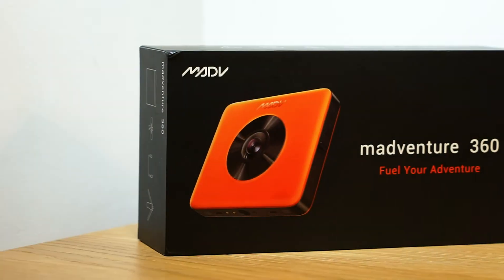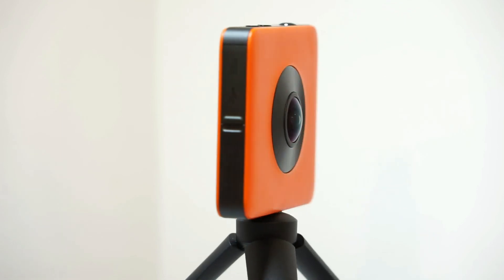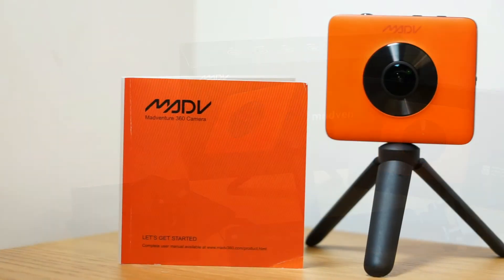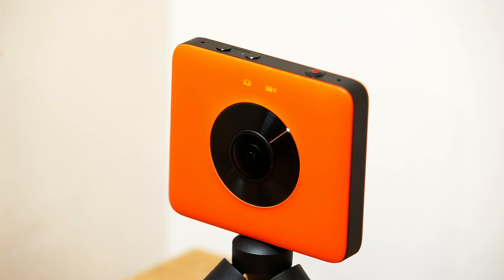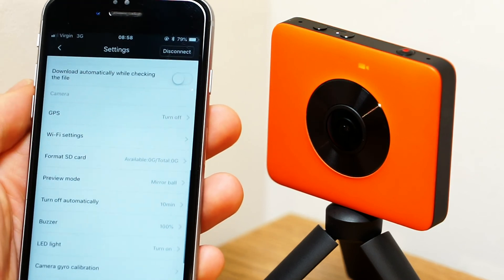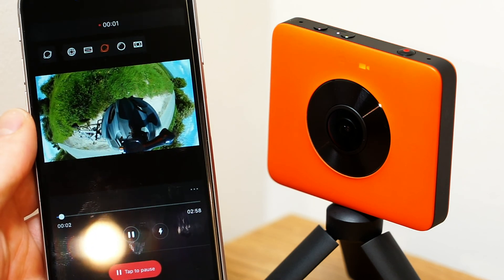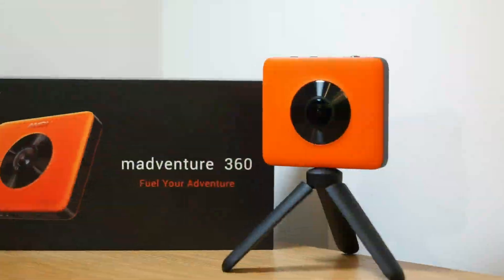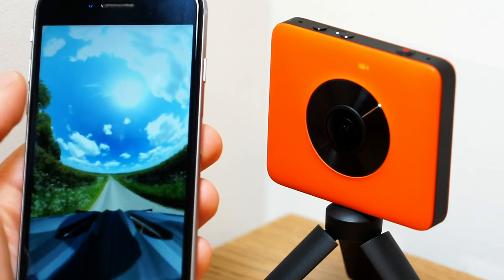Madventure - 360° 4K Action Camera - Review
WIN!... The winner will be selected at random when this video has reached 1000 likes.

WINNER: To be confirmed.